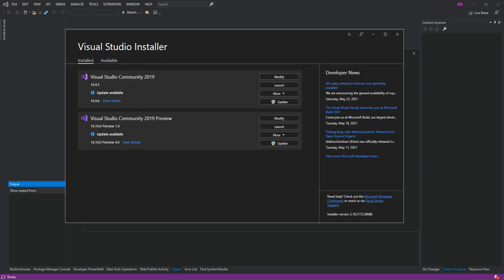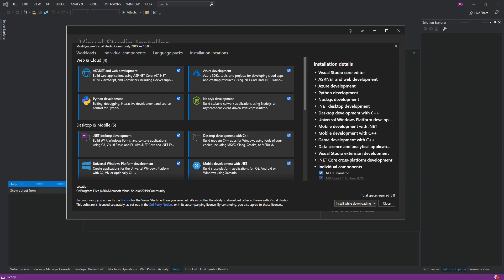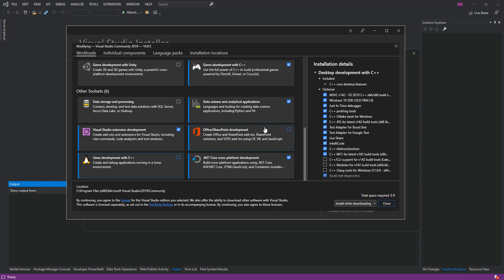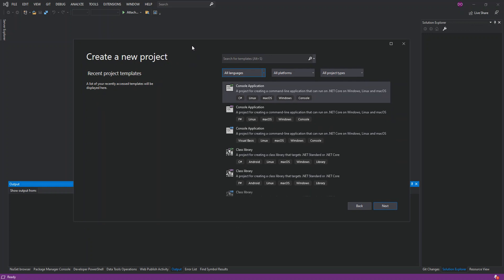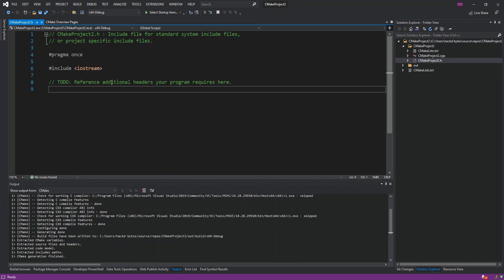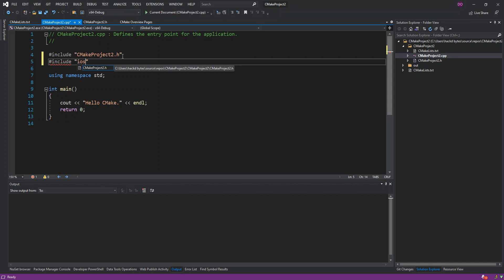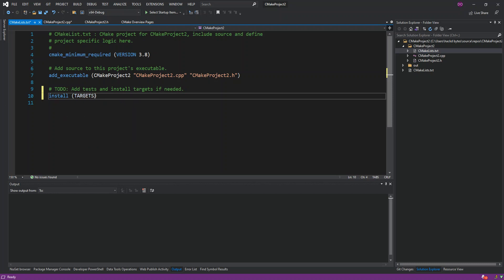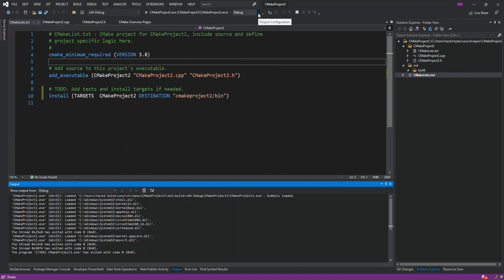C++ CMake Project in Visual Studio 2019 | Getting Started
CMake is an open-source, cross platform family of tools designed to build, test and package software. CMake is used to control the software compilation process using simple platform and compiler independent configuration files, native Make-Files and workspaces that can be used in the compiler environment of your choice.
INSTALLATION:
Visual Studio Installer
C++ CMake tools for windows is installed as part of the Desktop Development with C++ and Linux Development with C++ workloads.